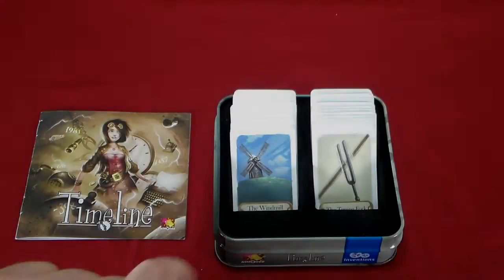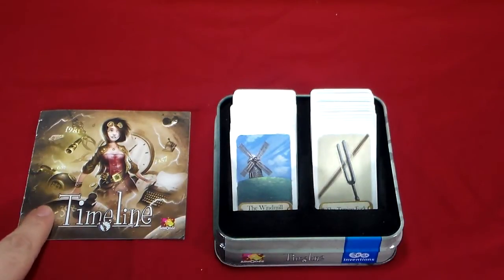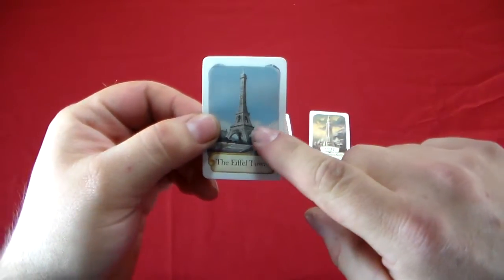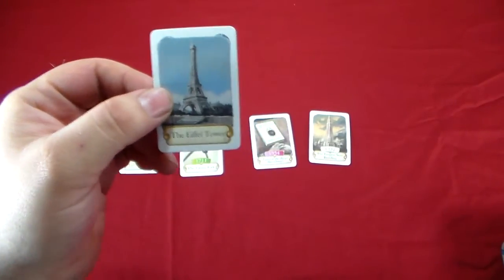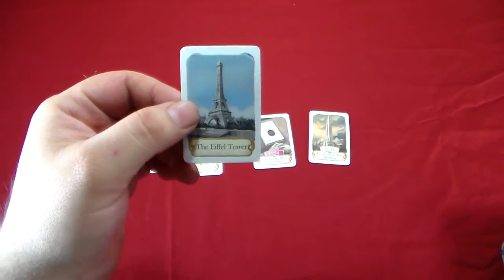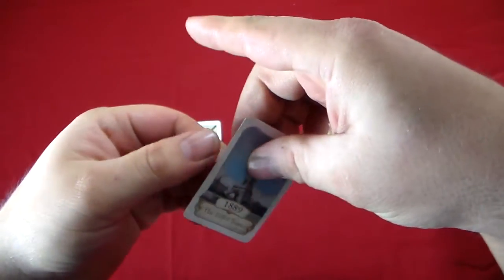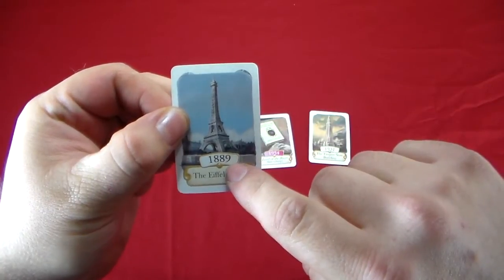Runthrough #5: Timeline Inventions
An all in one video of the fat pace card game Timeline Inventions.

Components 00:29
Setup 01:34
Game Overview 02:29
Runthrough 04:30